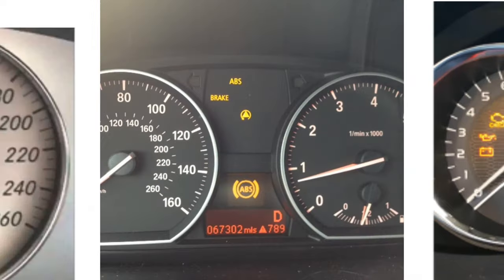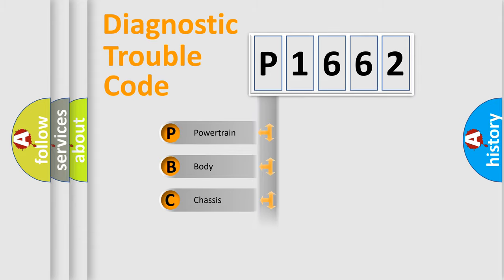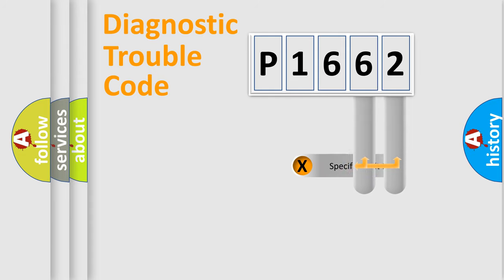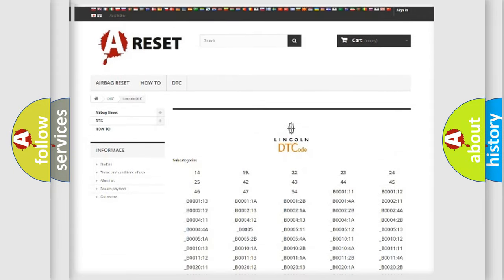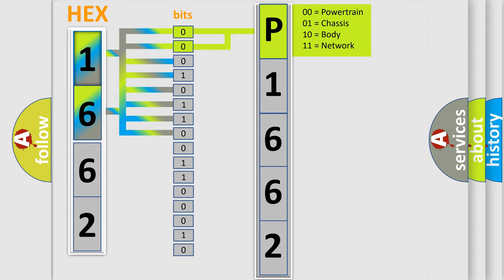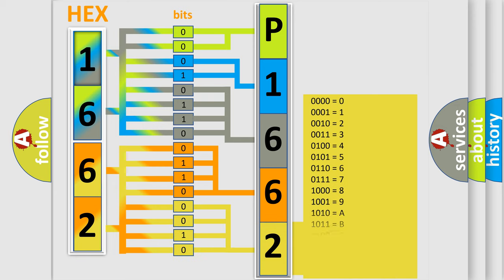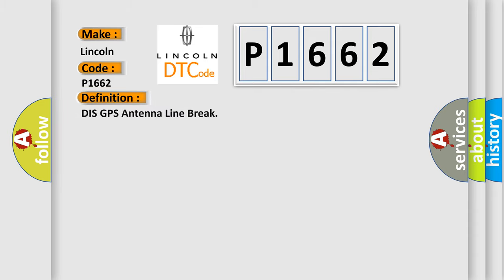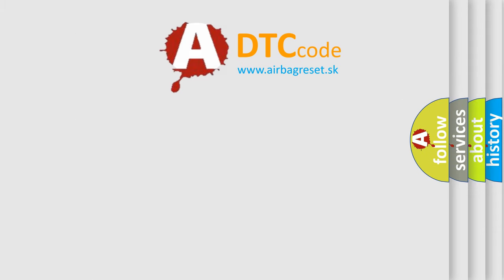DTC Lincoln P1662 Short Explanation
Contents:
0:21 Basic DTC analysis according to OBD2 protocol standard.
1:48 Insight into programming
2:58 A diagnostically understandable description of the Diagnostic Trouble Code
3:05 Basic error definition

Make:
Lincoln
Code:
P1662
Definition:
DIS GPS Antenna Line Break
Description:
This code is set when Head unit detects the line break of GPS antenna while receiving GPS signal.
Cause:
 GPS antenna line breakGPS antenna